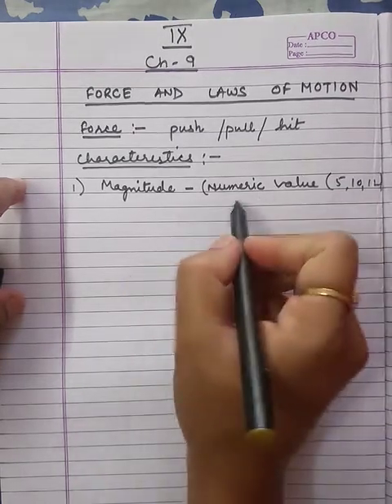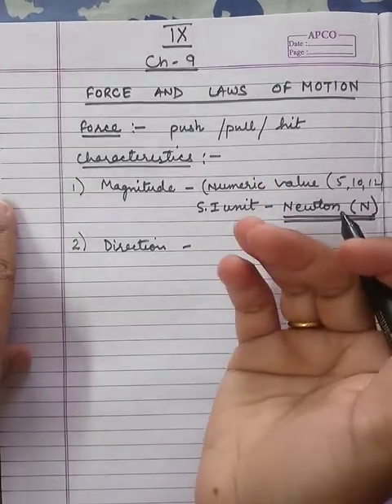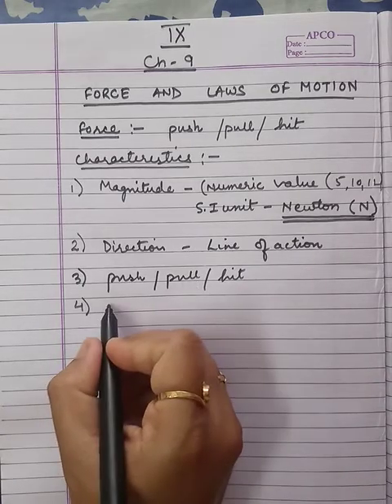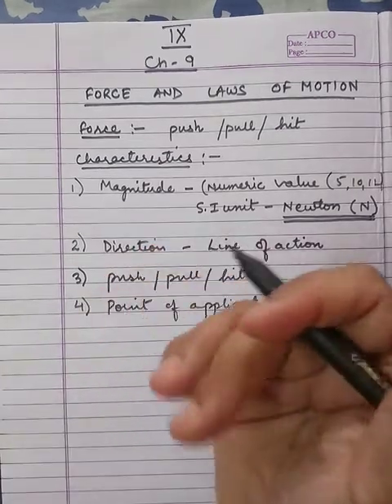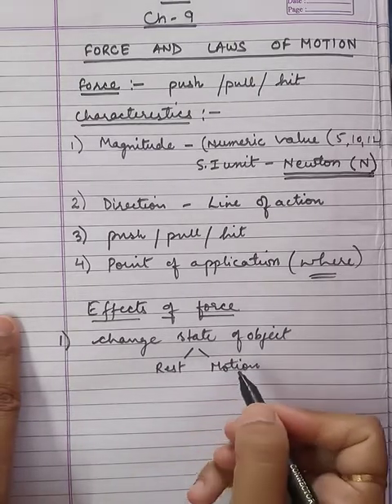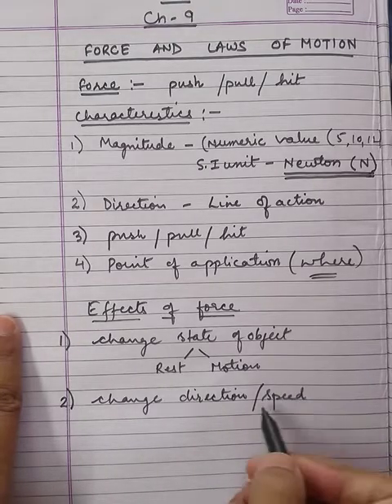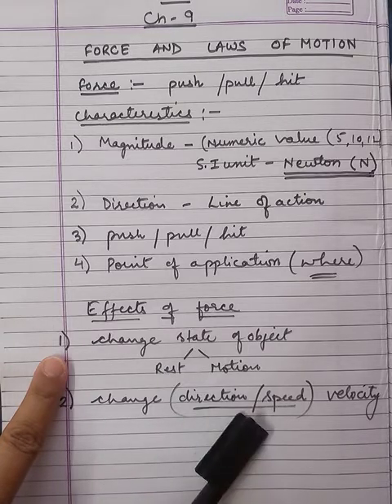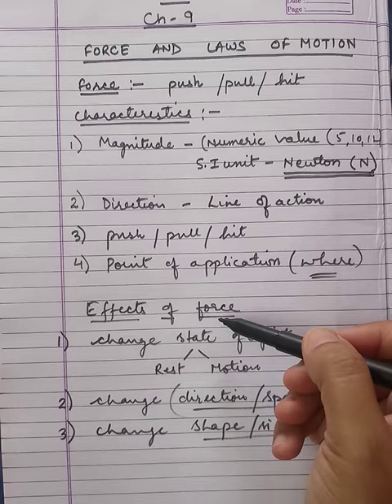Force and its effects || Class IX || CBSE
Force
Characteristics of force